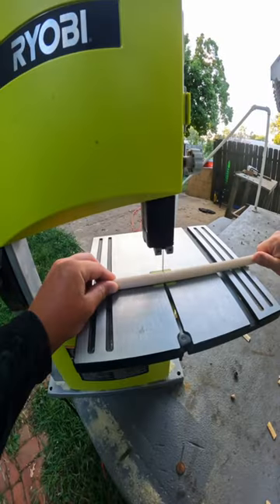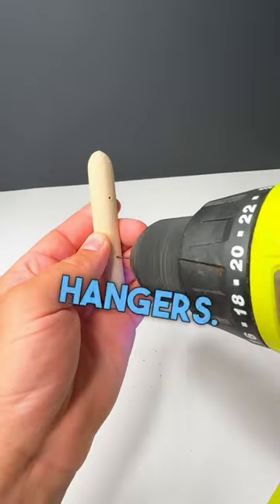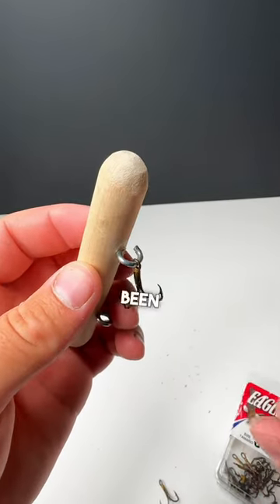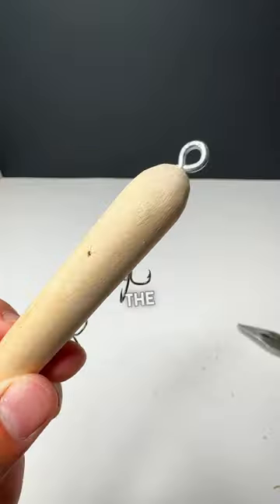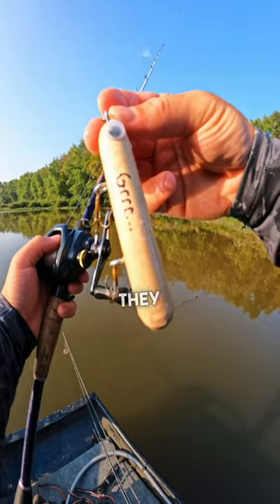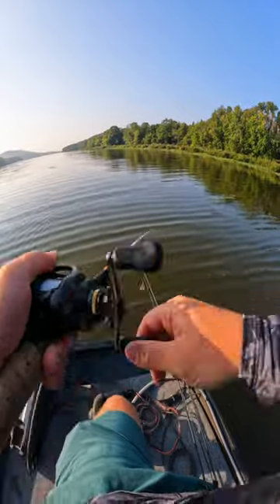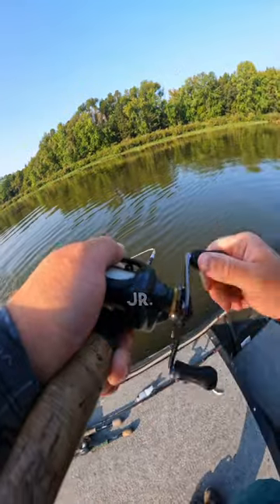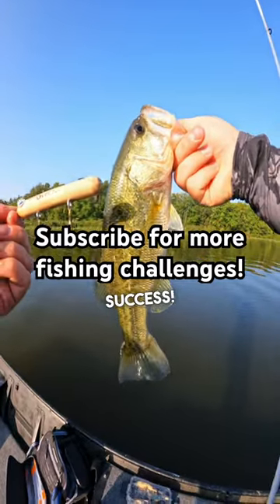HANDMADE LURE Fishing Challenge!😦🔥bassfishing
Fishing with this homemade lure was INSANE the bass loved it!! I wasn't sure if the lure was going to turn out good but it had some GREAT action in the water!

Join us as we take on the task of creating our very own handmade walking bait lures from scratch.

As we hit the water to put our handmade walking baits to the test, you'll witness the excitement, anticipation, and the adrenaline rush that comes with every cast. Prepare yourself for action-packed moments as we strive to hook some trophy-worthy fish using our handcrafted lures.

If you're a fishing enthusiast looking to expand your knowledge, improve your lure-making skills, or simply enjoy thrilling outdoor adventures, this is a must-watch! Join us on this captivating journey as we demonstrate the art of transforming raw materials into irresistible bait to score that perfect catch.